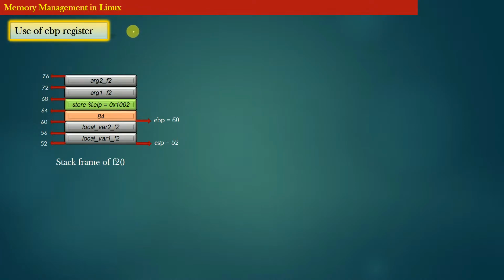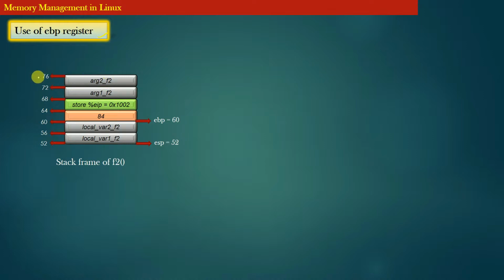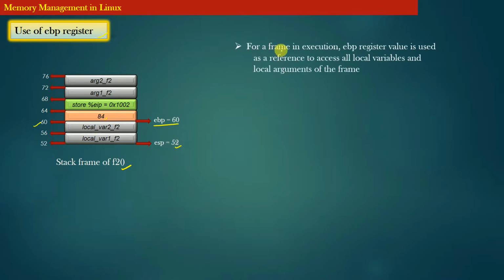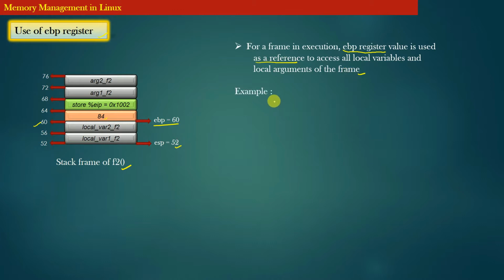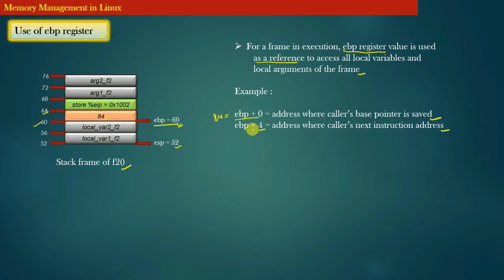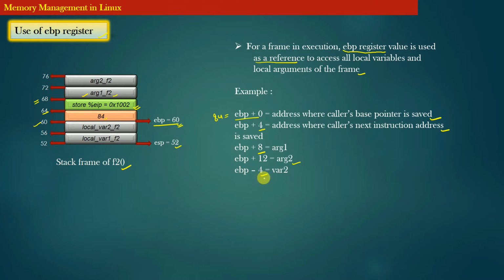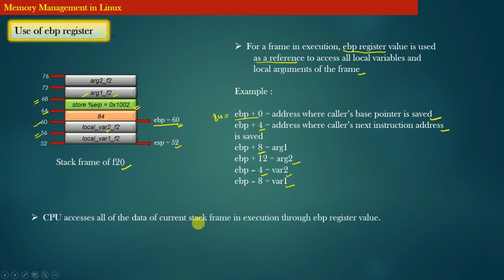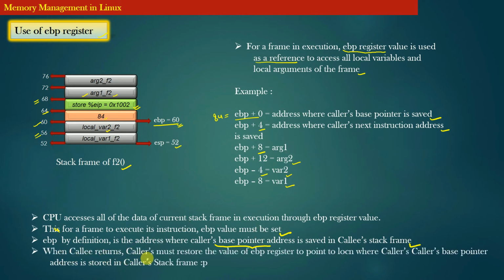Stack Memory Part8 - Understanding Base Pointer Register || Operating Systems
Stack Memory: Understanding Base Pointer Register Part 8. Understanding Base Pointer Register (ebp). For complete courses visit :

A stack is a special area of computer's memory which stores temporary variables created by a function. In stack, variables are declared, stored and initialized during runtime. It is a temporary storage memory. When the computing task is complete, the memory of the variable will be automatically erased.

SP in association with the SS register (SS:SP) refers to be current position of data or address within the program stack. Base Pointer (BP) − The 16-bit BP register mainly helps in referencing the parameter variables passed to a subroutine.

➔ Stay Connect With CSE Practicals